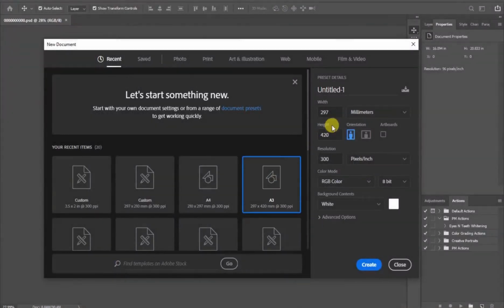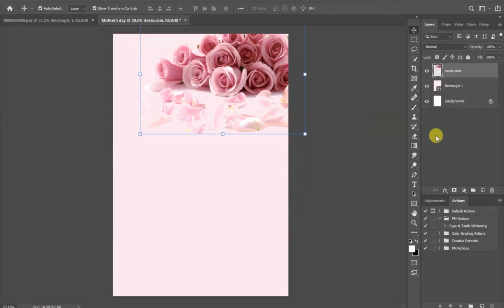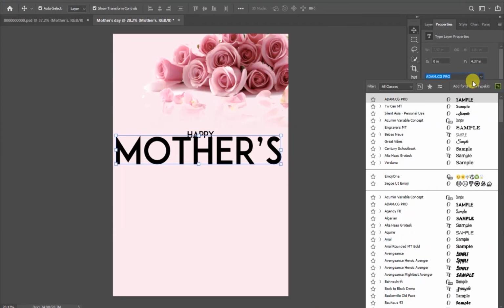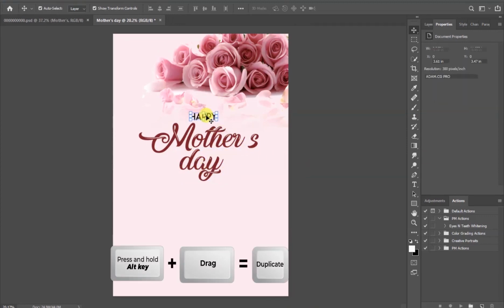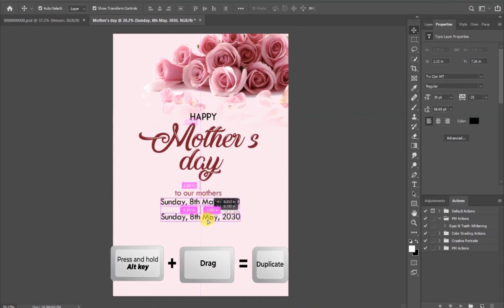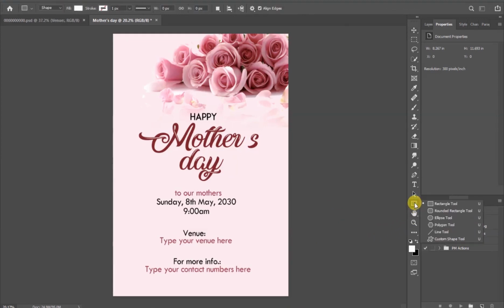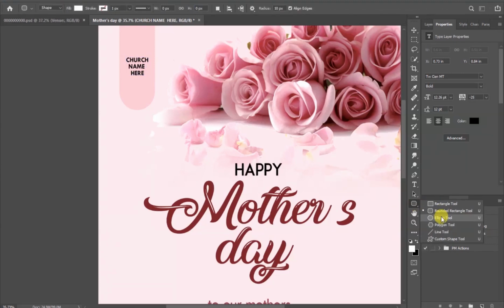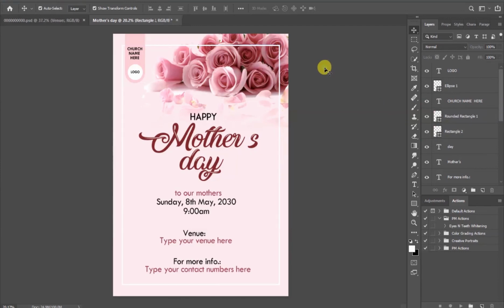How to create a Mother's day flyer design | Photoshop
DOWNLOAD OUR PSD TEMPLATES

Much love